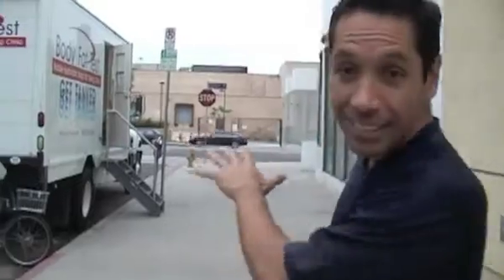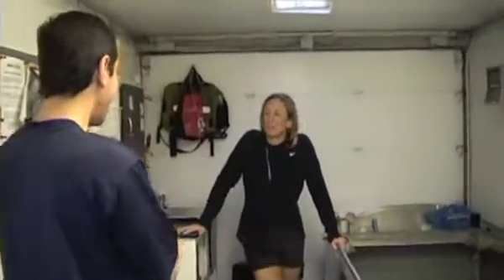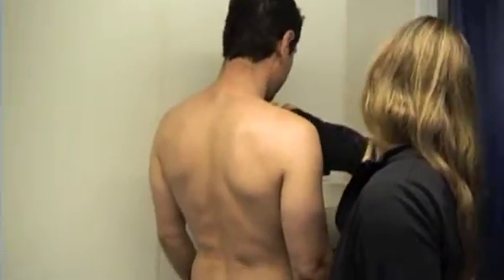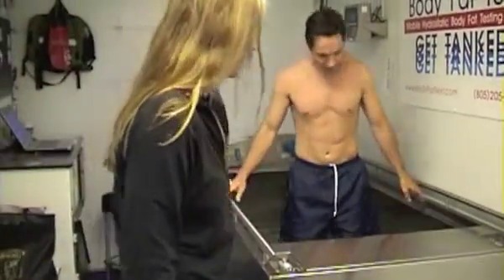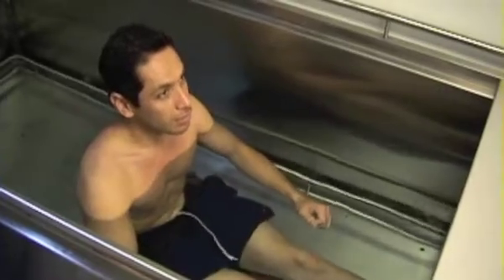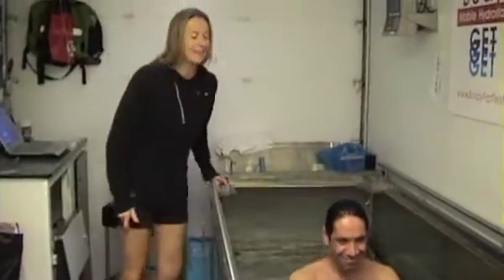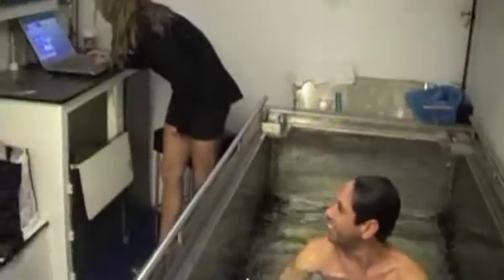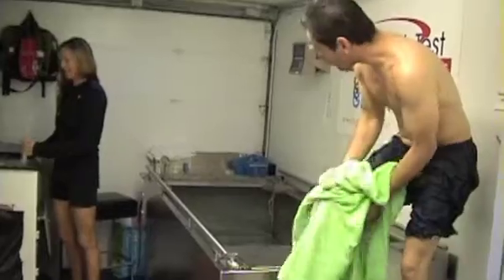Body Fat Test - Part 1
In this segment, I take you behind the scenes of my Hydrostatic Body Fat Test.  It's the most accurate way of testing your Body Weight, Body Fat Percentage, and Lean Body Mass.  It was a great experience and fun to do.  I had to submerge myself underwater while a weighted belt held me down.